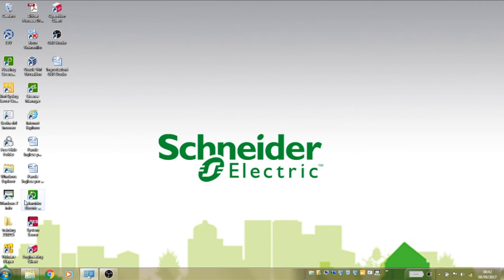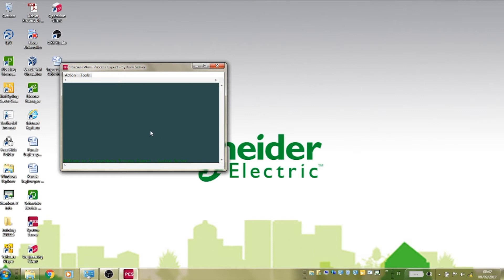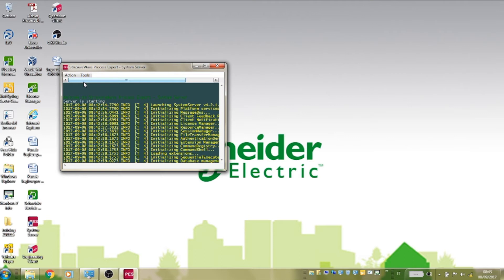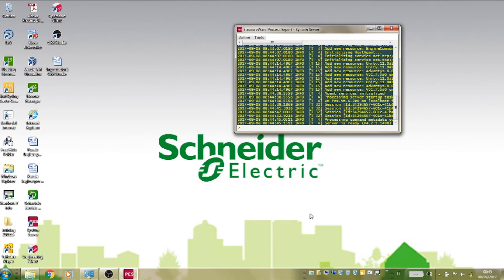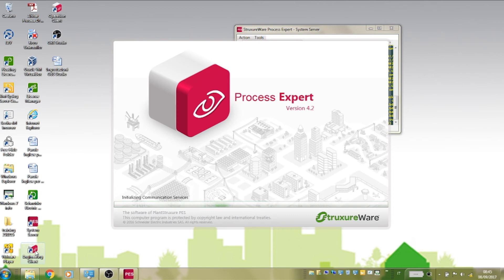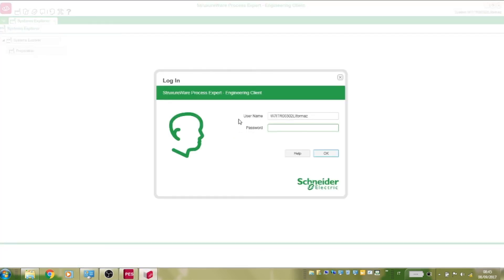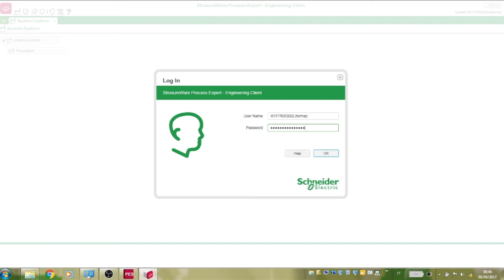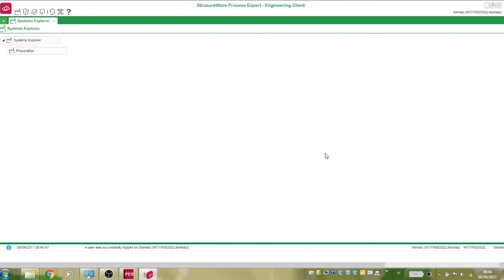How can I start the Server and the Engineering Client on PES?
How can I start the Server and the Engineering Client on PES? Start the software package, first the System server and second the Engineering Client.